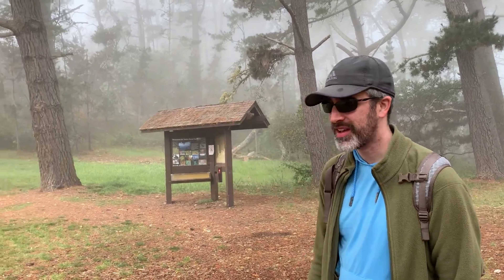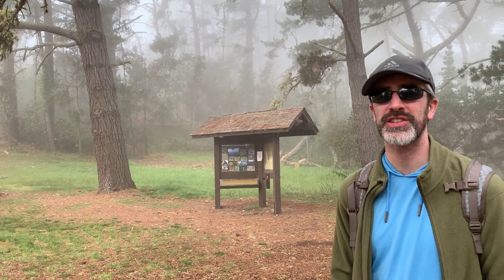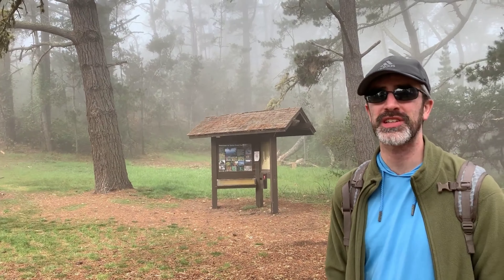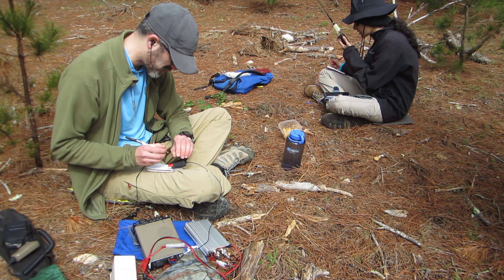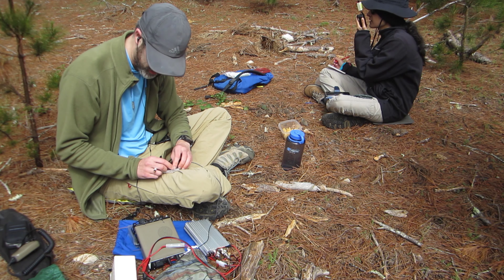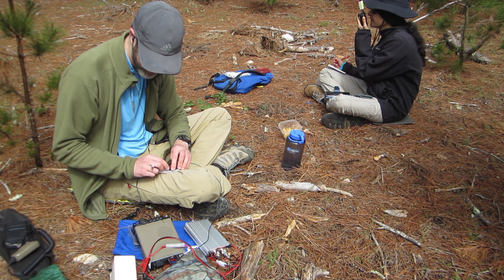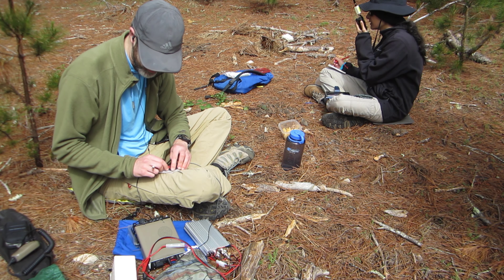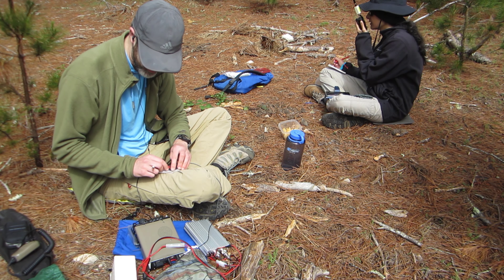Jacks Peak (Loma Alta), W6/SC-458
On our way down to Big Sur for a camping trip, we stopped at Jacks Peak Park for an easy activation. As we sat on the summit, the fog cleared and it turned into a nice, sunny day.

AA6XA and KN6REU
Jeff & Naina